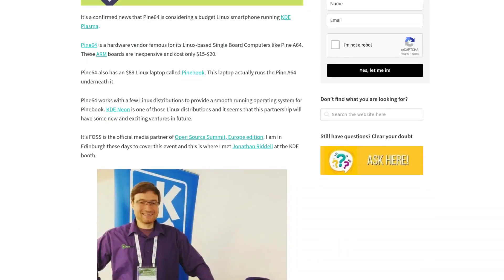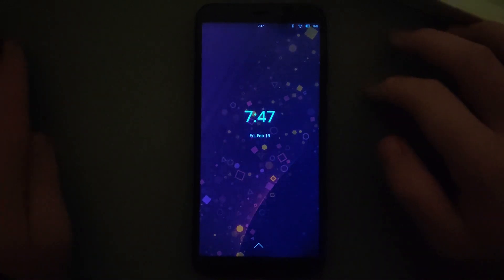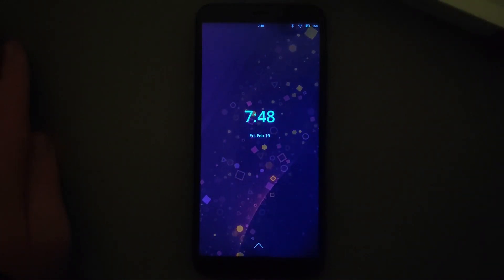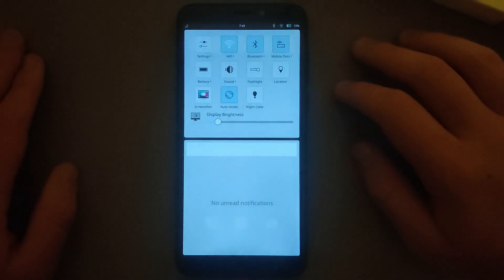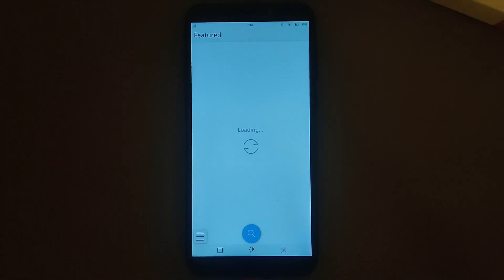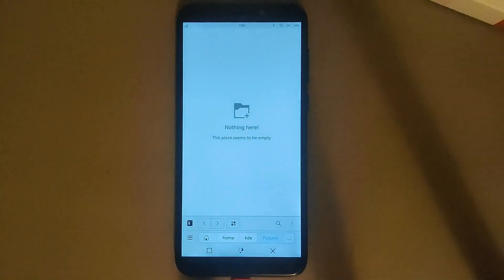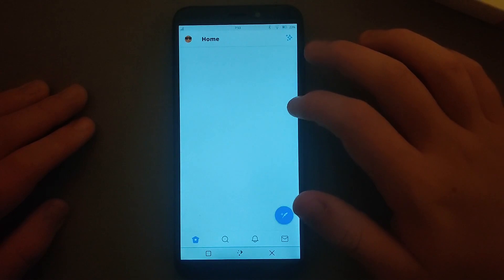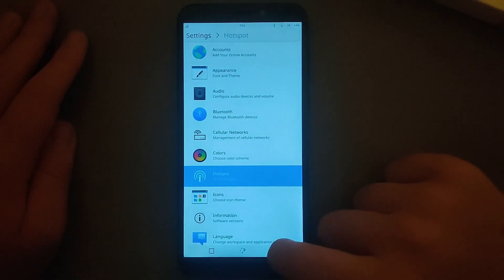Plasma Mobile is Maturing Well (PinePhone OSes: Manjaro Plasma)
I’m trying to get my Mom to understand my interest in Plasma. But she keeps telling me that it’s just a phase